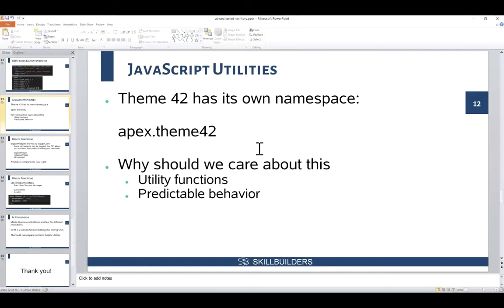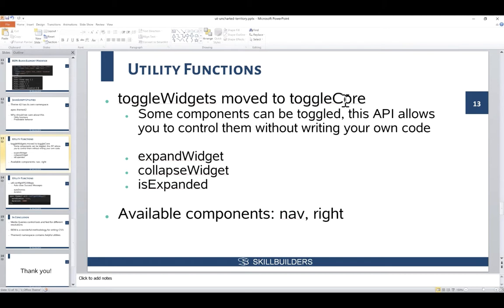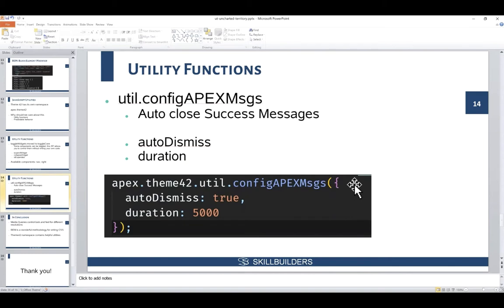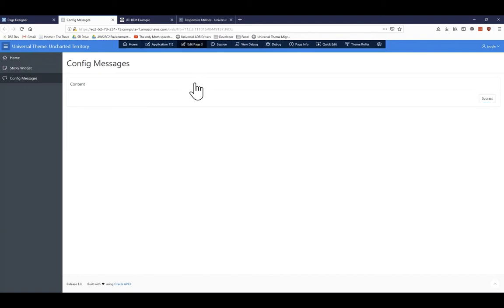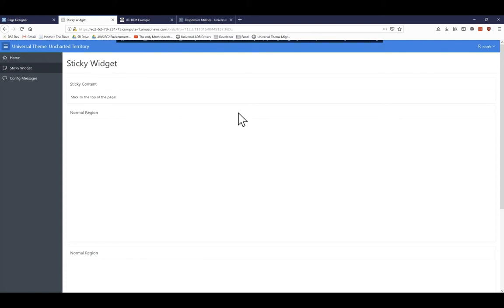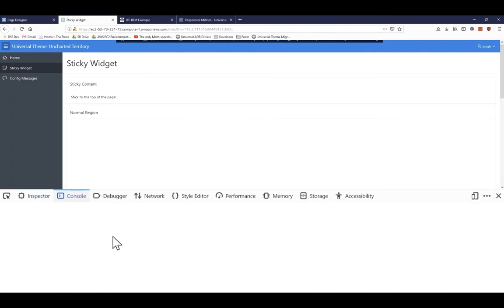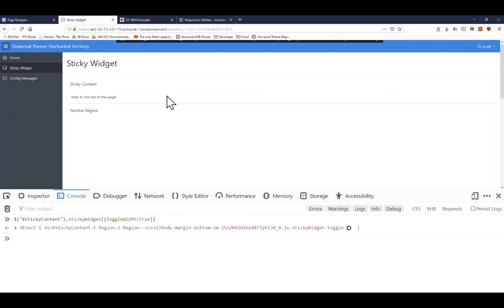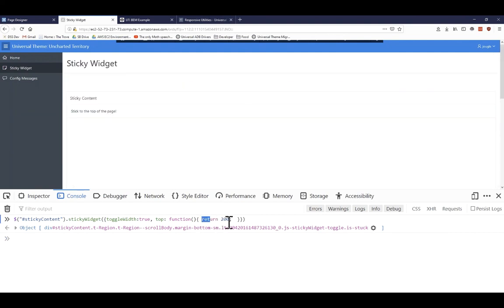5 JavaScript Utilities, Oracle APEX Core Concepts Tutorial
Oracle APEX Universal Theme tutorial.